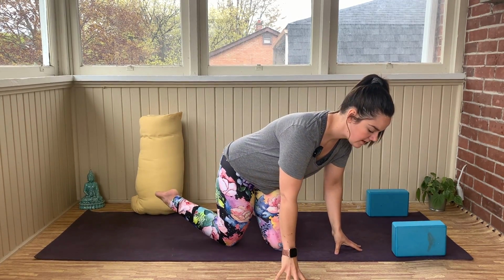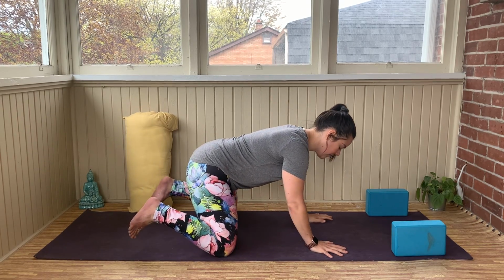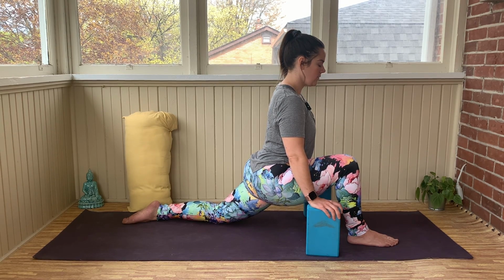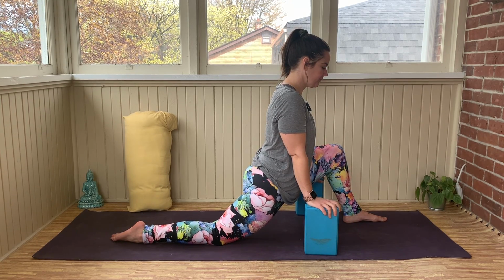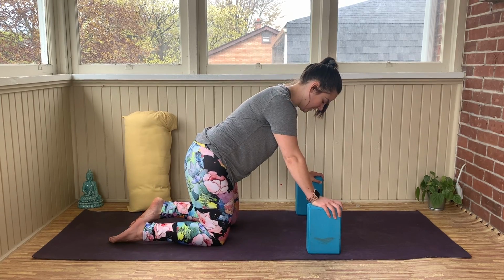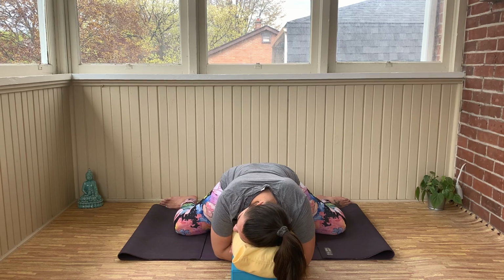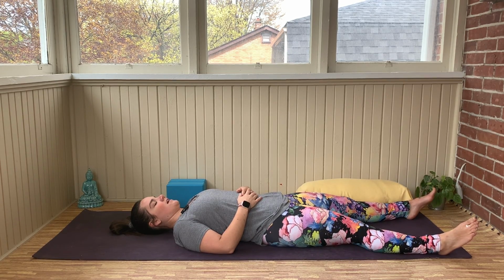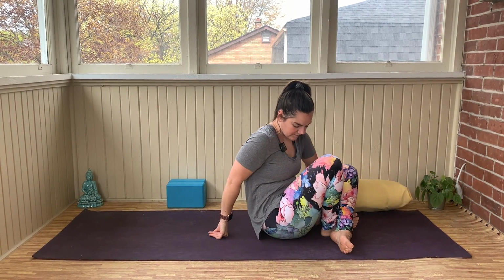Deep HIP Stretch | Yin Yoga for EveryBODY | Yoga with Carolynne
Enjoy this practice of finding deep stretches to help release some tension + tightness in your HIPS.

When it comes to committing to yourself through a personal intention or goal there are so many bumps along the road or deviating paths that can easily convince you to give up and settle back into old patterns that may no longer be serving you. In today's practice, through the deep [hip-focused] stretching of yin yoga, you will be invited to re-commit to yourself. To stay within the strong sensation, even if it's uncomfortable and you might want to give up, because you know [deep down] that there is growth to be found within challenge + intensity.

Modifications + variations are offered throughout the practice -- all bodies and mobility levels are welcome!

🌱 [you're invited to join!] RISE | Weekly livestream yoga classes to carry you through the SPRING season

✨ Receive your FREE EveryBody Self-Care Toolkit -- A gentle guide to build YOUR own yoga + meditation + self-care practice.